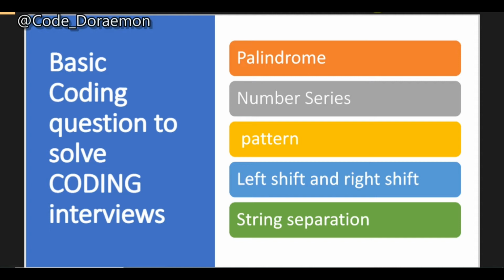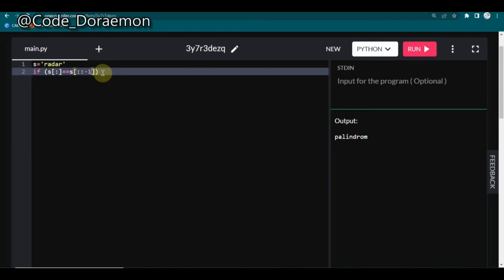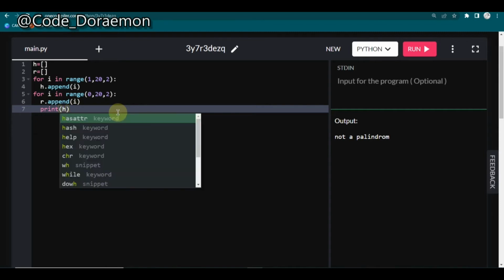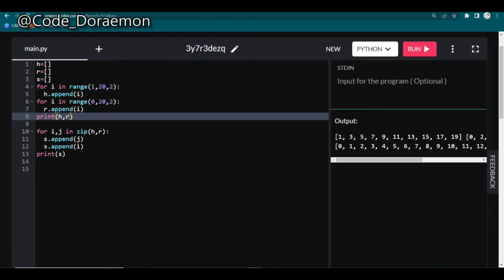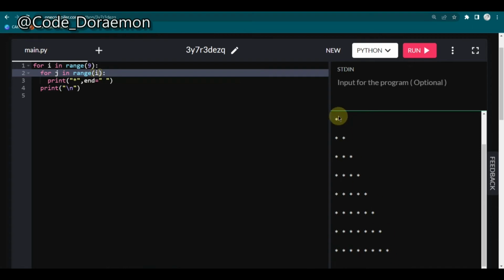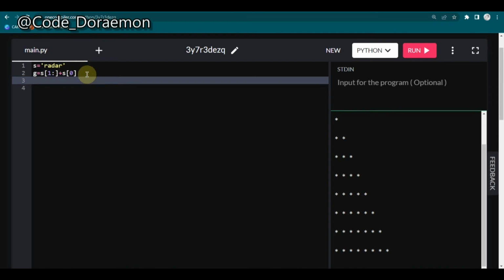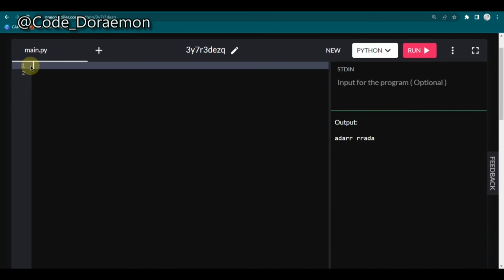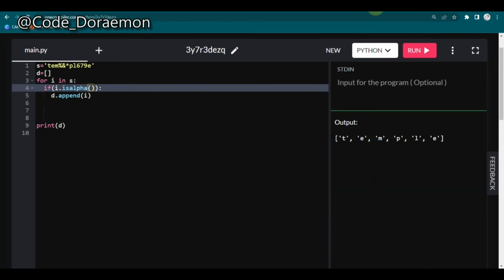Crack any coding interview with this question| @codedoraemon2898|TCS|ACCENTURE|INFOSYS